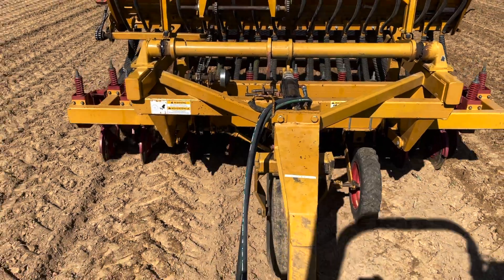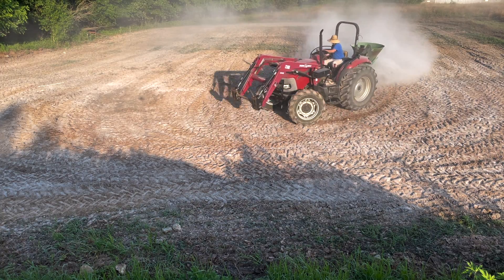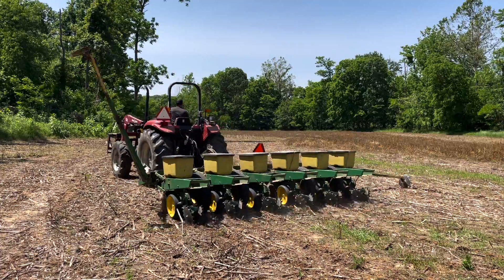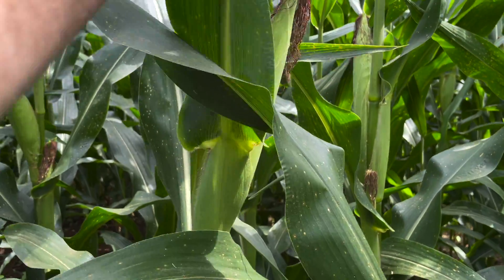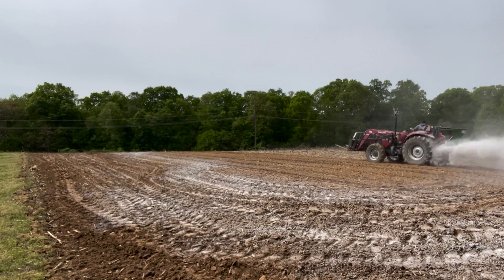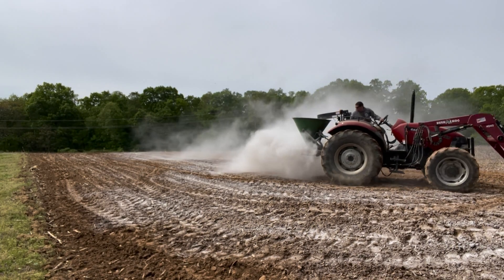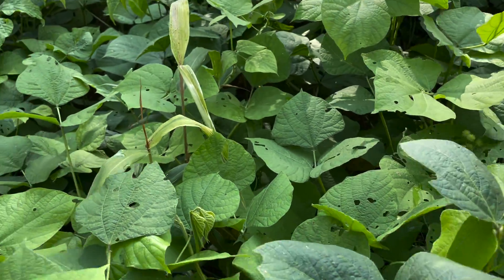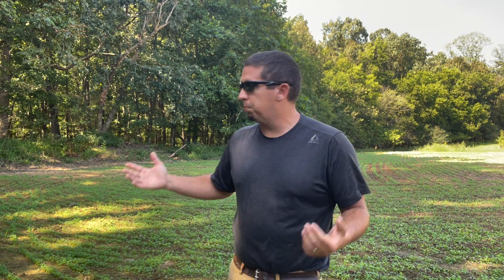WHEN IS THE BEST TIME TI LIME FOOD PLOTS???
In this video I discuss putting ag lime on food plots to raise the ph and therefore make more nutrients available to the food plots and thus making them more attractive to whitetails. alfalfa, corn, soybeans, clover, brassicas, cereal rye, oats, and winter wheat will all do much better as food plots with a neutral ph.